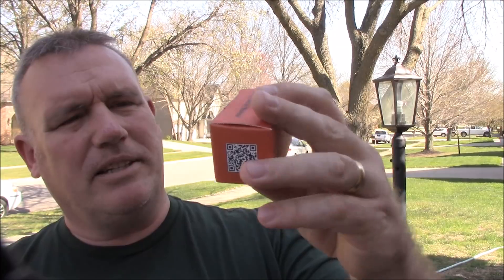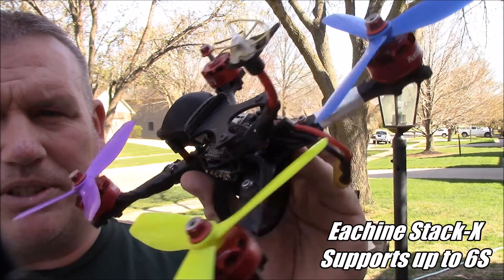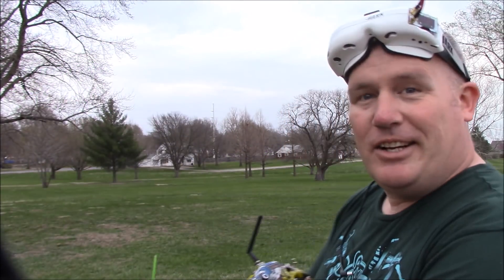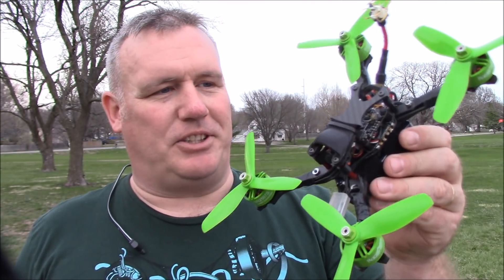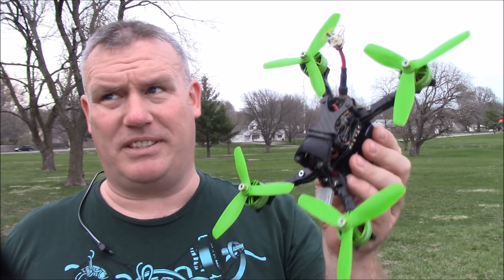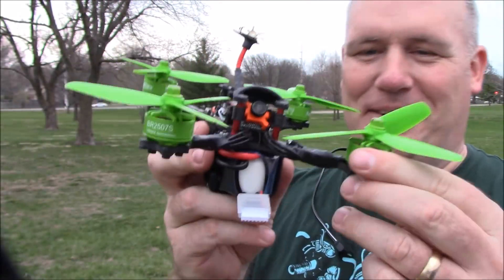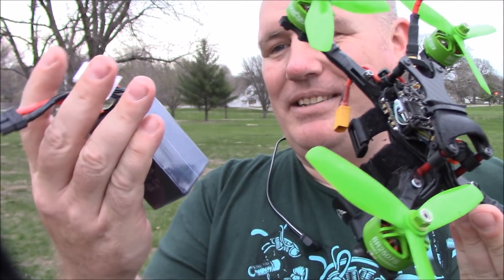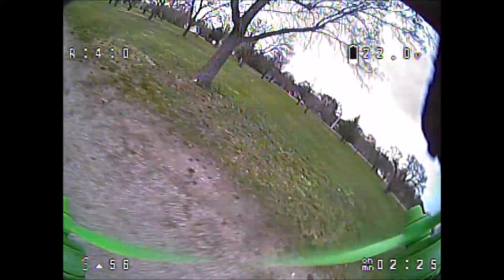Moving to 6S: Racerstar BR2507S 6S Compatible Motors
The hype behind the 4S to 6S battery jump is not like the 3S to 4S battery jump from back in the day.  The primary reason to upgrade to 4S was for the drastic speed increase it brought to your quad!  You can use 6S over 4S and get faster speeds but the more prevalent reasons for upgrading are battery-efficiency and low-end torque.  The 6S battery really delivers on the low end torque.  Even if you aren't pushing your current 4S quad to its limits, there are definite advantages a lot of pilots will have by moving to 6S.

The Eachine Stack-X board and Stack-X ESC both support up to 6S which made the transition on this quad easy.   I replaced some older motors with new ones that support up to 6S.  I did not do any PID tuning for this, although it will need some, but the quad flew pretty well with the default settings.  It does have a "twitch" every now and then under heavy throttle but it can probably be solved by soft mounting the board.

You can push your 4S motors hard if you want to burn them up or upgrade to 6S compatible motors like the Racerstar BR2507S motors used in this video.

Stack-X Flight Board with integrated VTX
Stack-X 35A ESC
RunCam Micro Swift